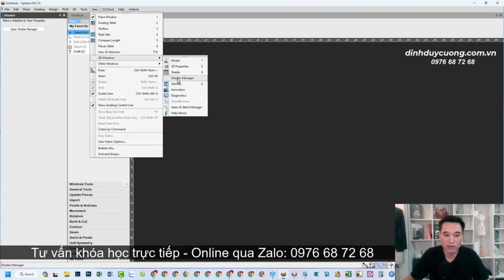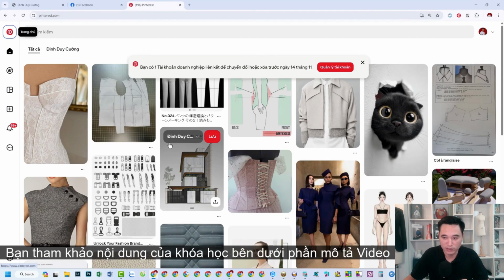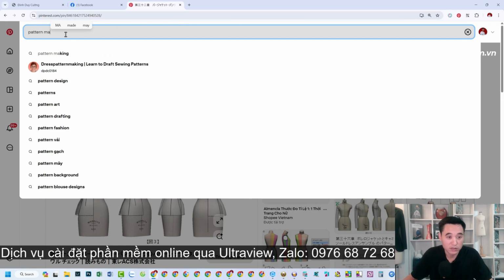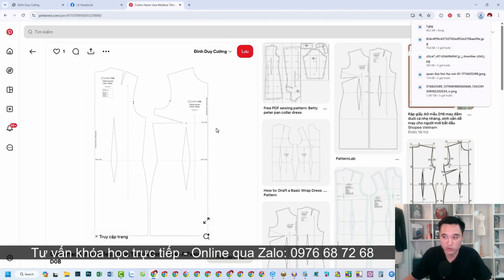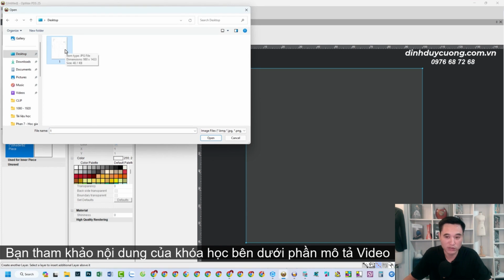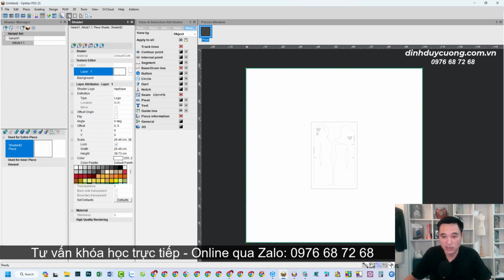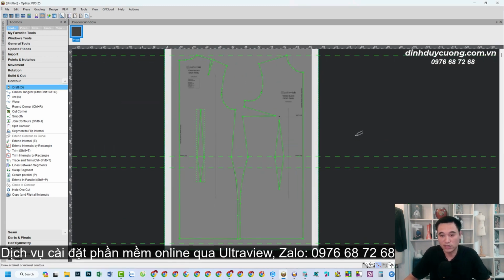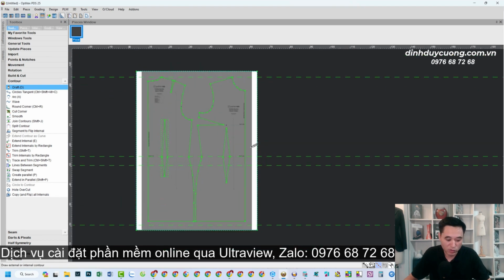How to Insert an Image into a Pattern Piece in Optitex | Add Graphics Easily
Learn how to insert images into pattern pieces in Optitex. This tutorial explains how to add logos, graphics, reference images, and artwork to digital patterns for design visualization, pattern documentation, and apparel development. Ideal for pattern makers, technical designers, and fashion CAD users.